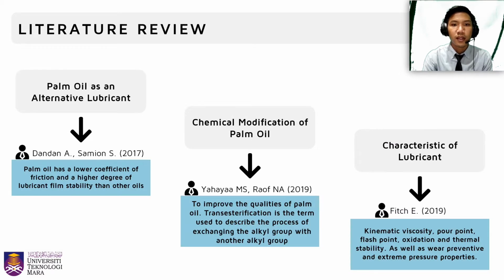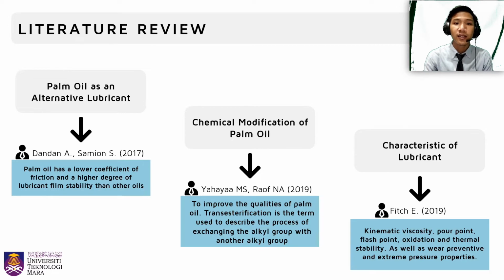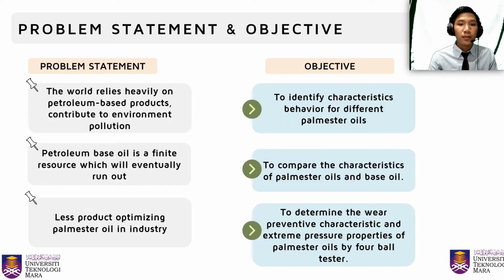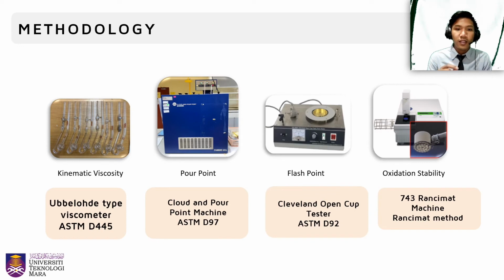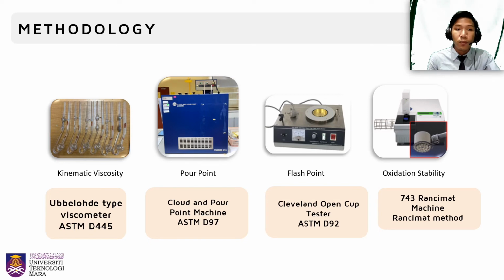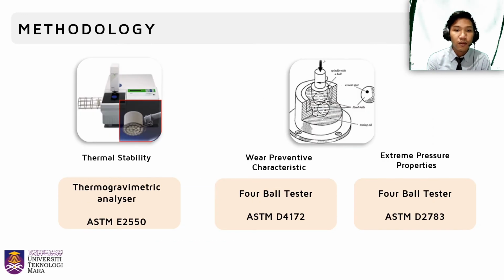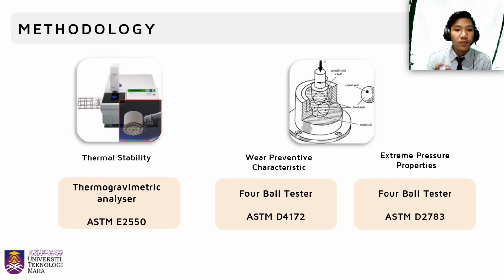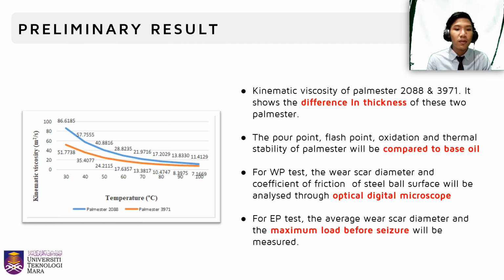Fyp1 Presentation - The Study Of Palm Oil Ester As Lubricant Base Oil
Fyp1 Title: The Study Of Palm Oil Ester As Lubricant Base Oil
Prepared by: Sharizad Hakim Bin Suadi
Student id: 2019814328